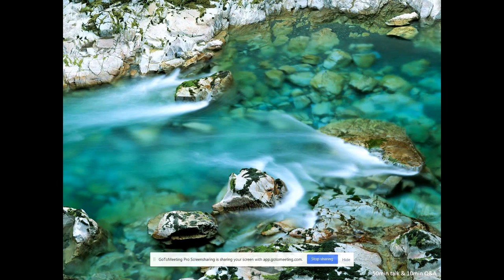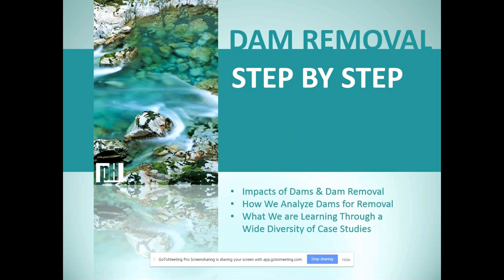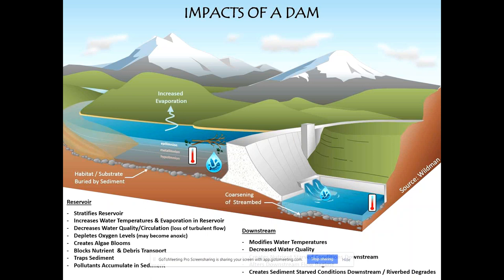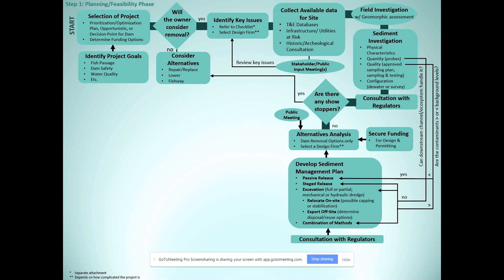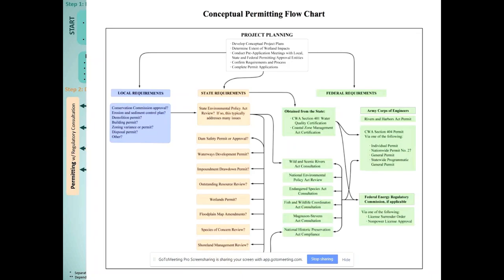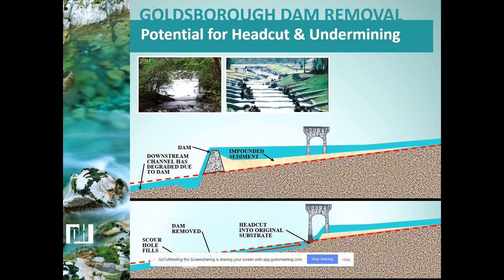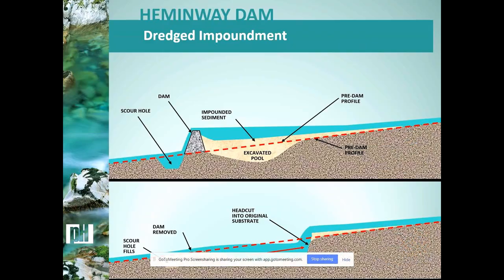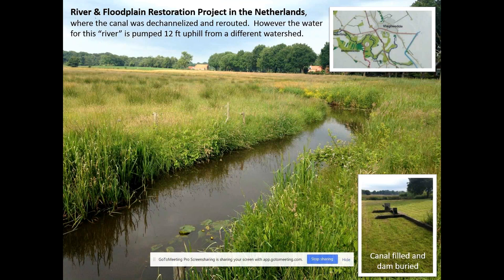Restoring river continuity Webinar: Dam removal step by step - part II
Wetlands International – European Association and the Italian Center for River Restoration invite you to join a series of webinars explaining methods and challenges of river restoration with a specific focus on improving river connectivity. By sharing evidence of effective restoration approaches we aim to enhance the conditions of European rivers and to foster the implementation of river restoration measures.

The construction of barriers and the alteration of water and sediment flows have caused the disruption of longitudinal continuity in many of Europe’s rivers. This has had severe implications for a number of migratory fish species, such as eel and salmon, and in general for the ecological conditions of rivers and related ecosystem services. Improvement of river connectivity is thus a key challenge for river managers.

Session 4: Dam removal step by step.

What technical steps need to be followed when removing a dam? This session will lead the participants through an overview of the critical phases of a dam removal project, from assessing feasibility for dam removal, through sediment analysis and engineering, and on to construction and the implementation of monitoring and adaptive management.  Multiple case studies will be discussed to demonstrate the variability of project sites and responses to dam removal.  A variety of lessons learned from completed dam removal projects in the USA will be highlighted.